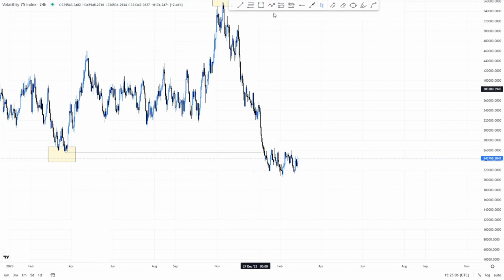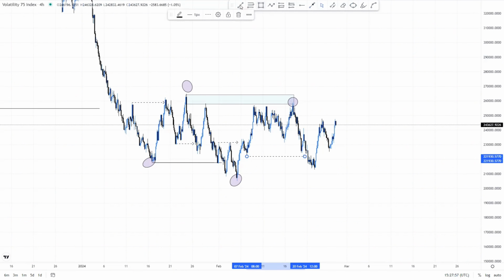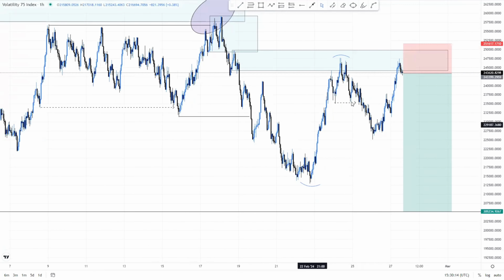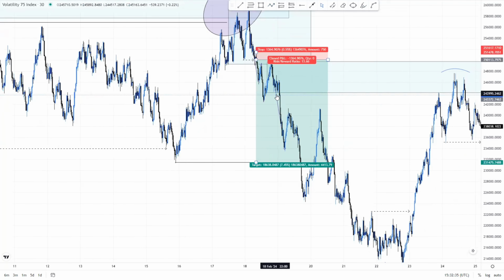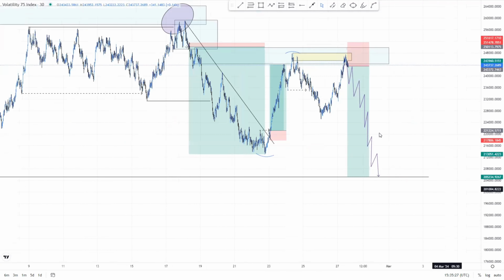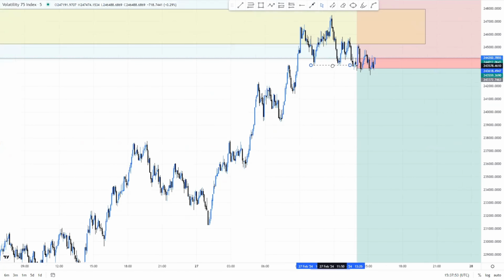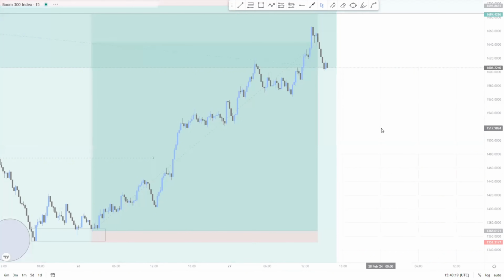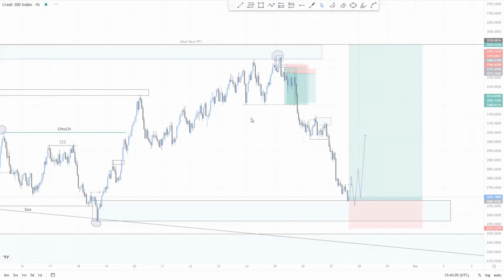The Only Institutional Trading strategy That Will Make your first $100k in 2024